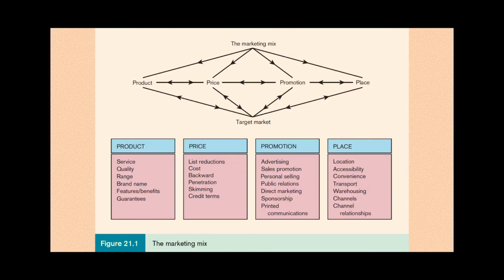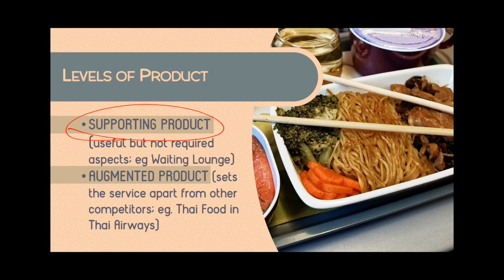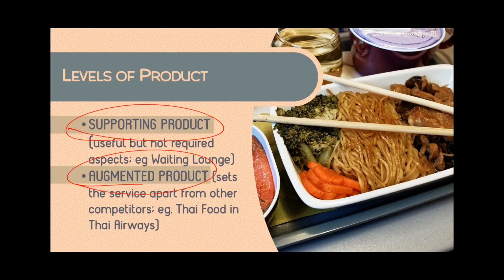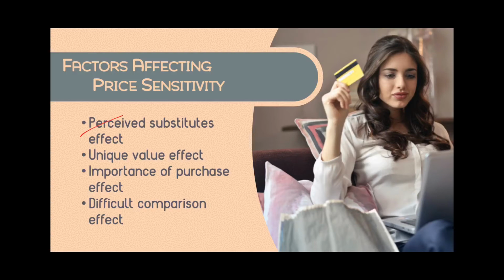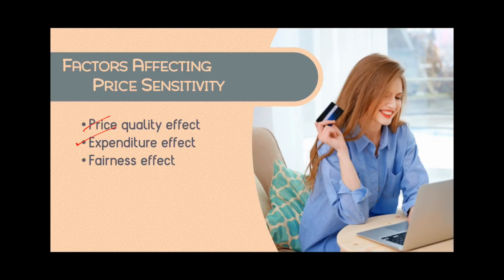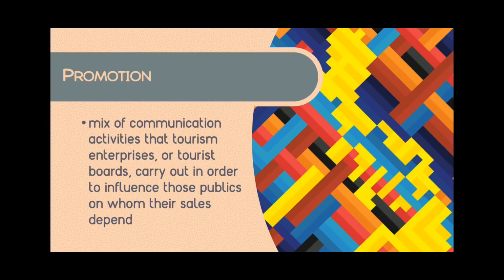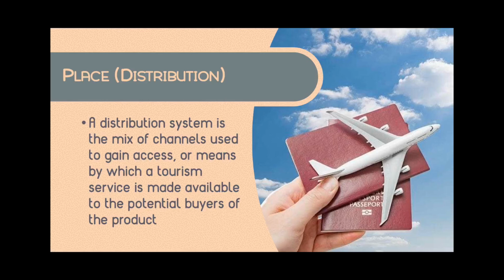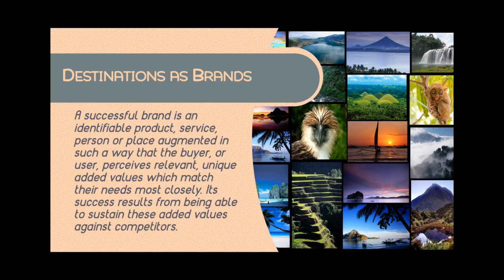Marketing Mix as Applied in Tourism (Tourism Marketing and Tourism Promotion)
Contents: product, price, promotion, place